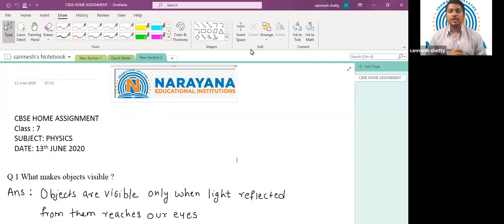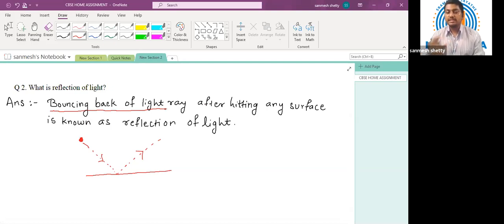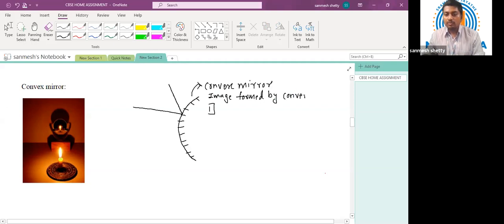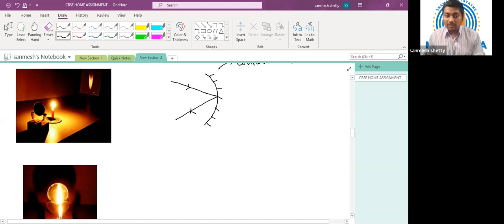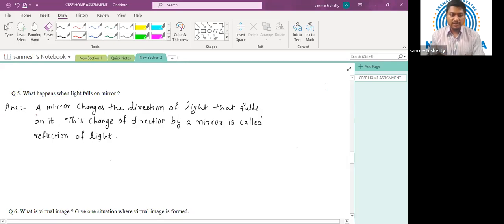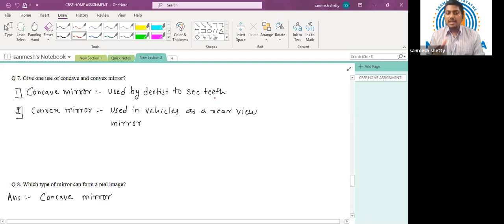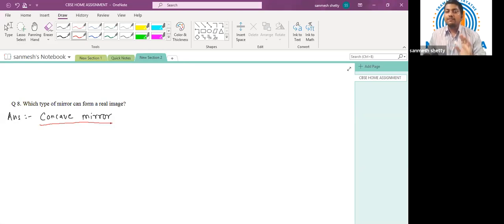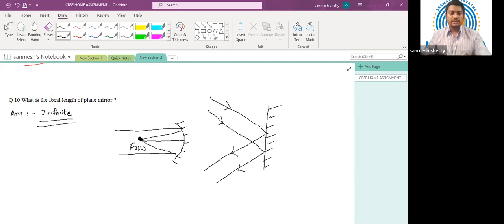CBSE CLASS 7 PHYSICS REVISE LIGHT 13 06 20